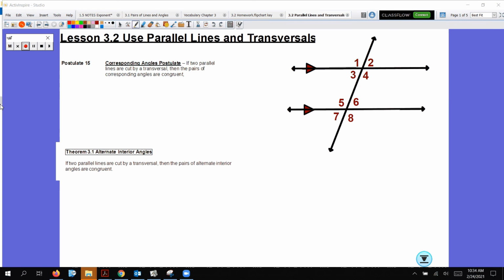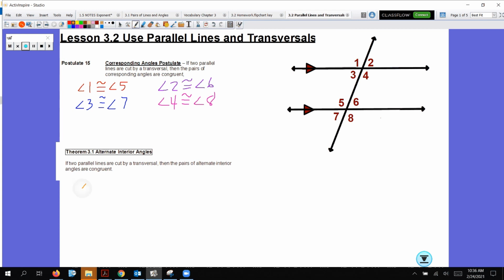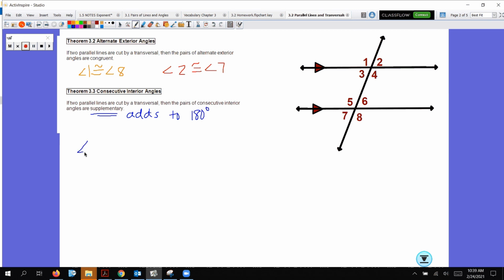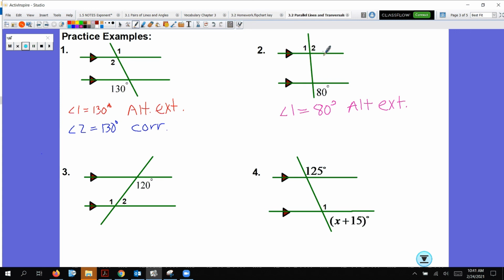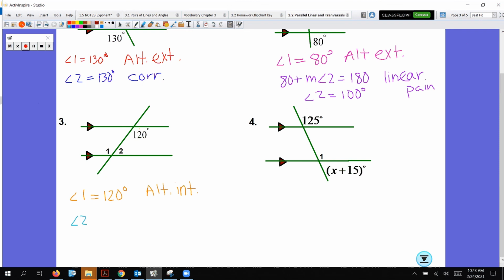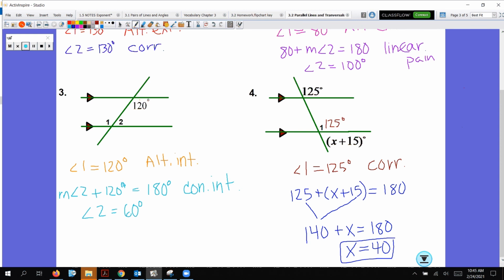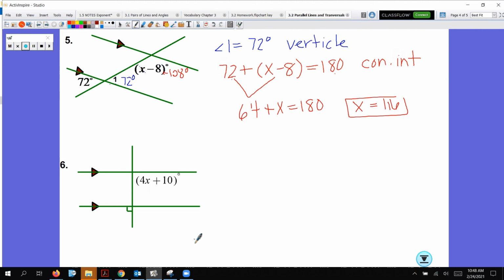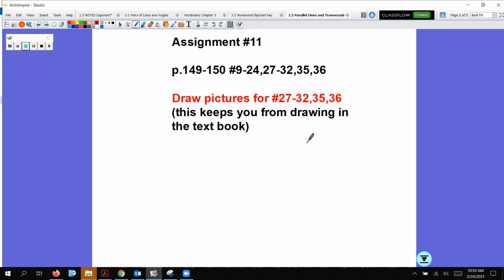Lesson 3 2 Use Parallel Lines and Transversals